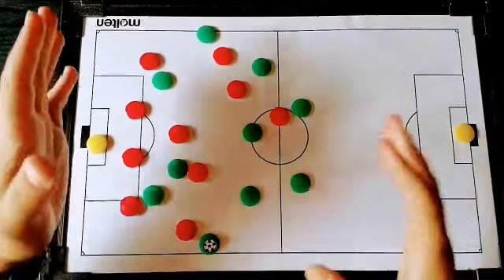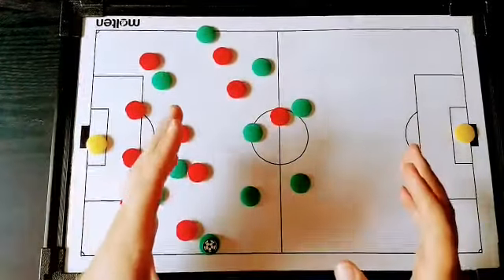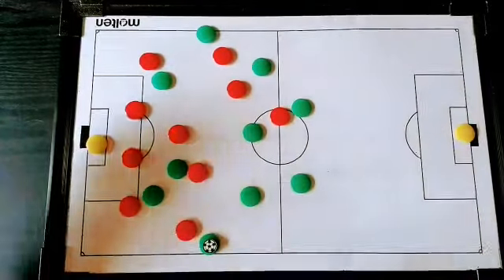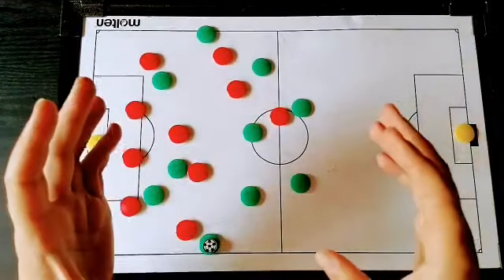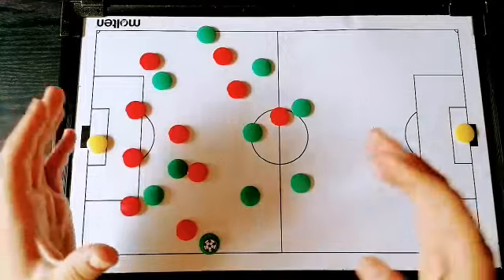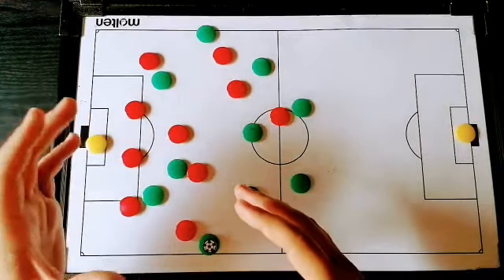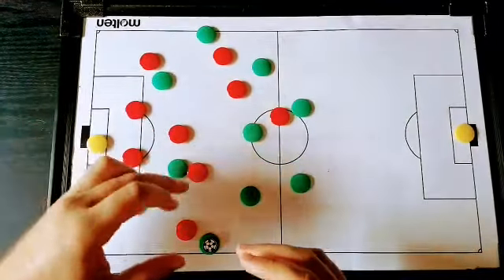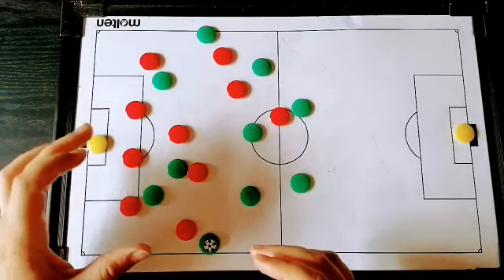Why Kyogo Furuhashi is a Celtic smash hit!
Our tactics guru Craig Nisbet explains why the Japanese striker is so dangerous.